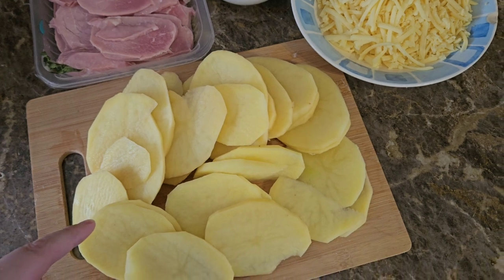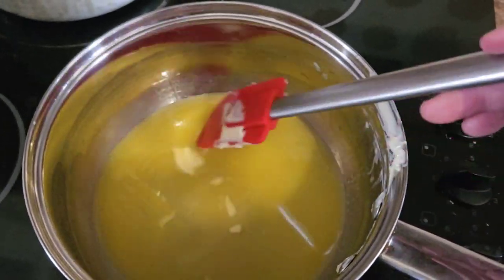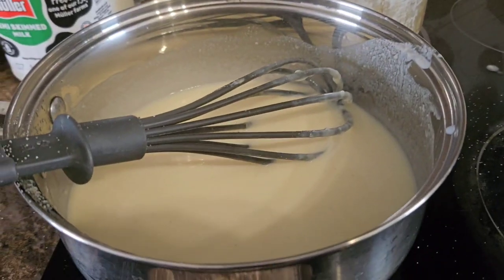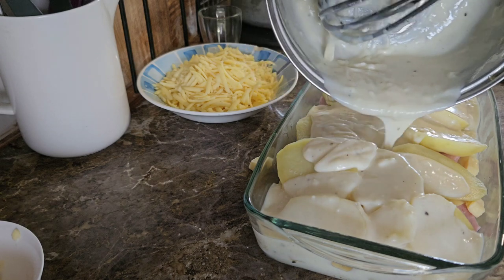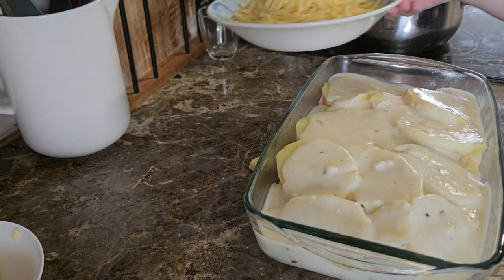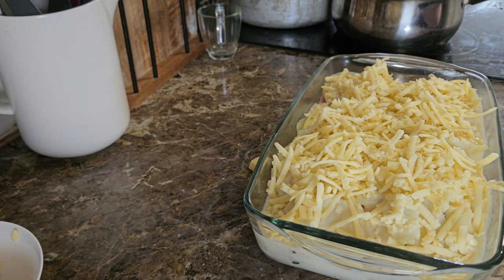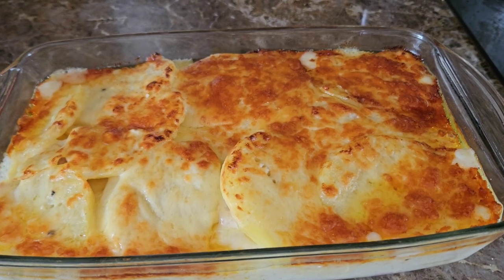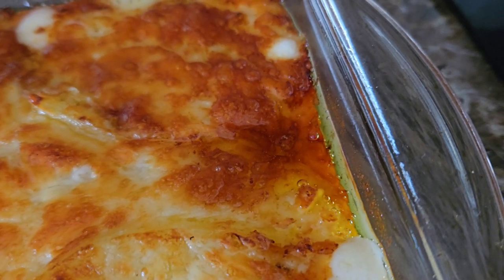Potato, Ham and Cheese Bake | Council Cooking